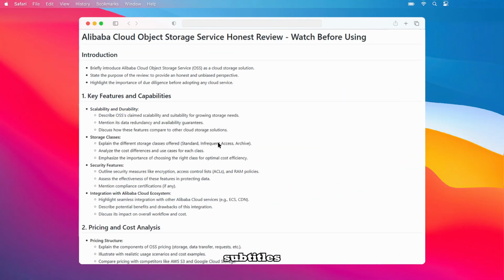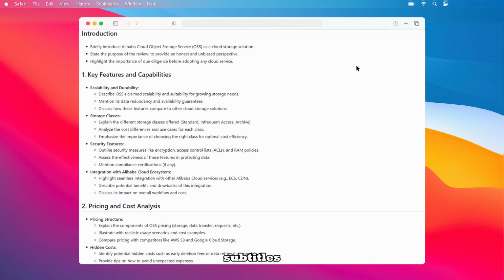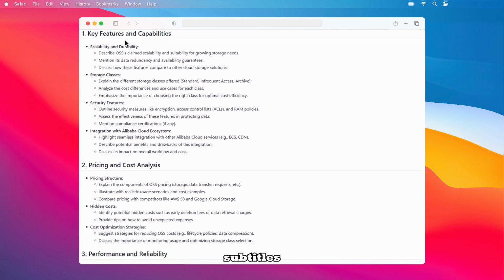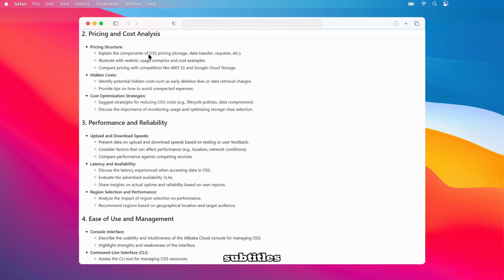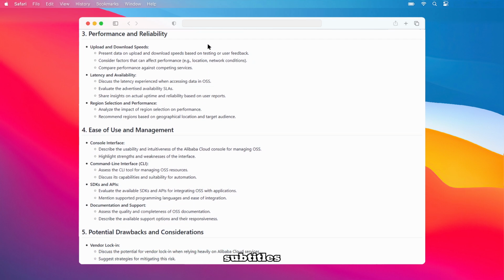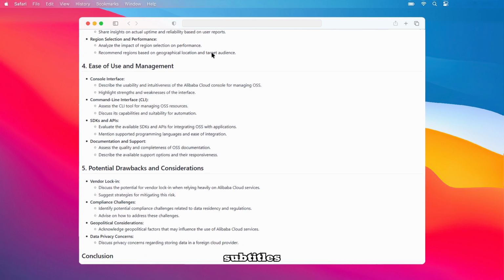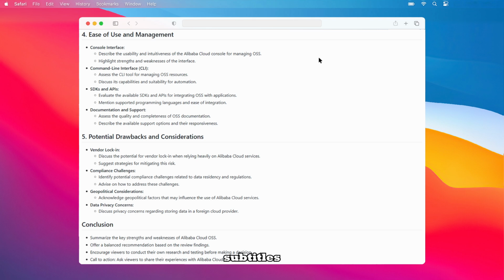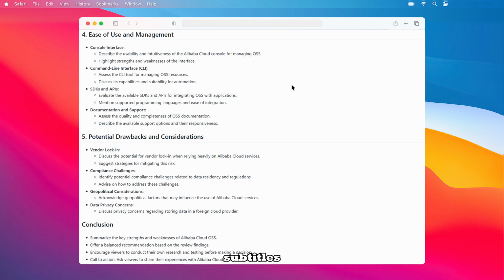Alibaba Cloud Object Storage Service Honest Honest Review – Features, Pros & Cons